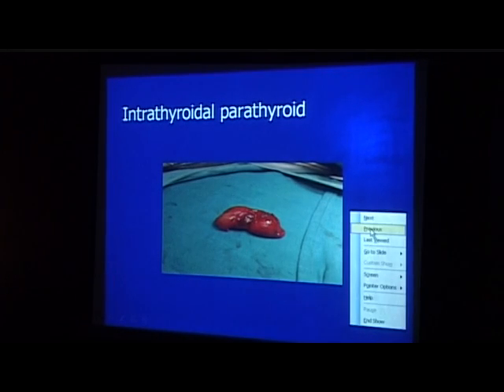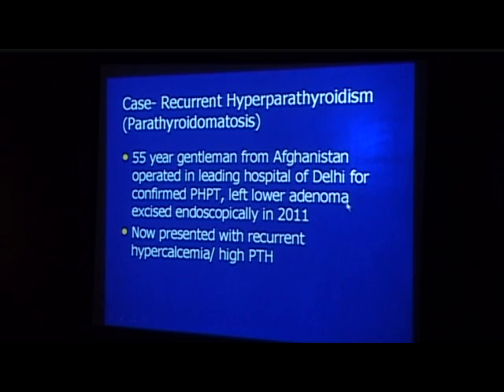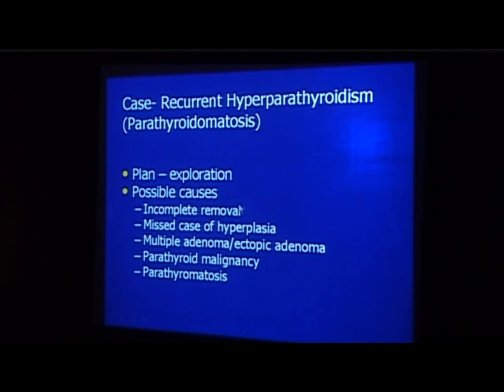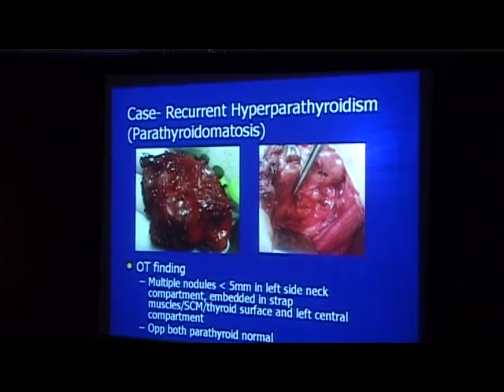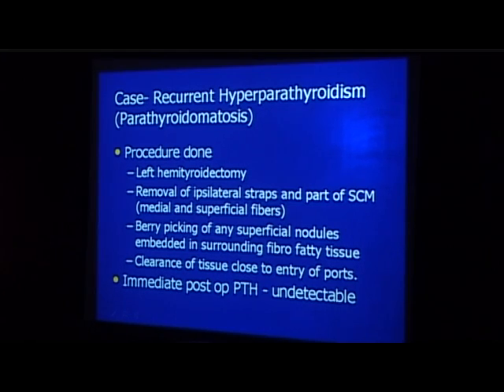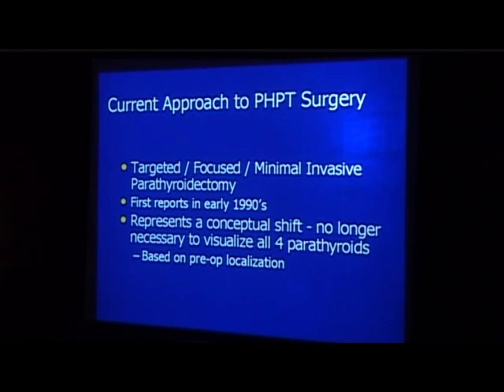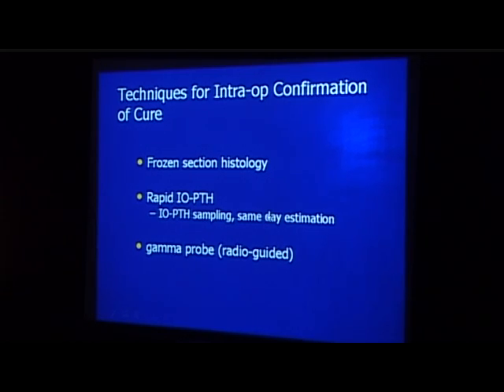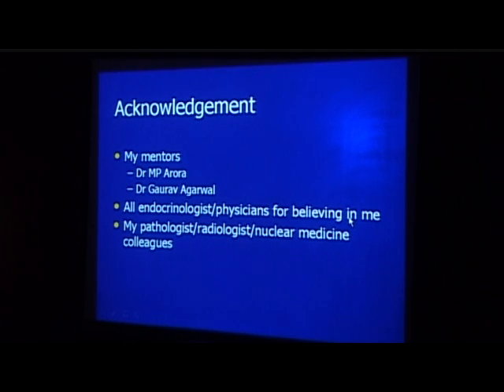Thyroid & Parathyroid 112